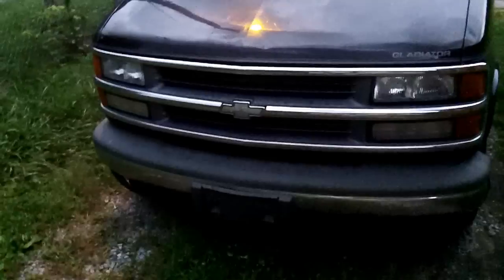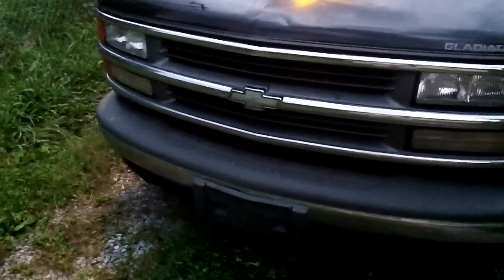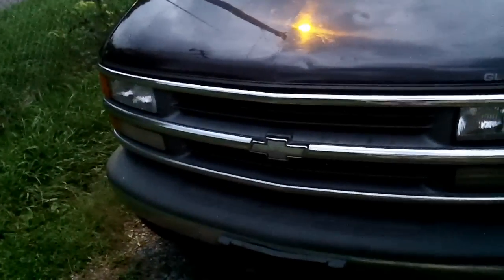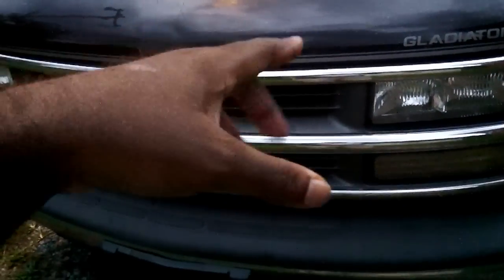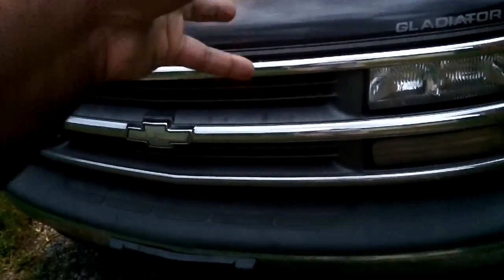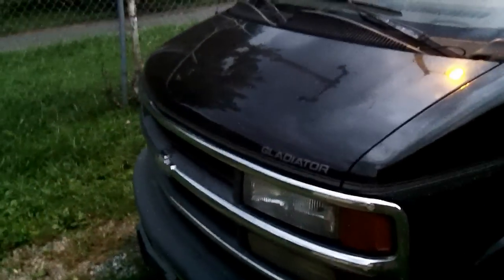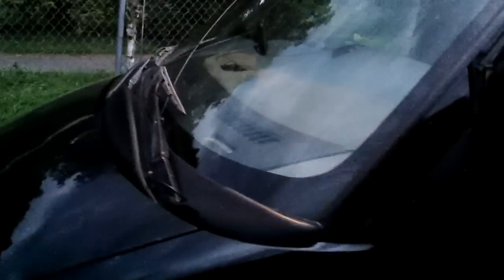Personal Update! CCDW! Trip to Nashville or Miami?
A quick update on what I've been up to.